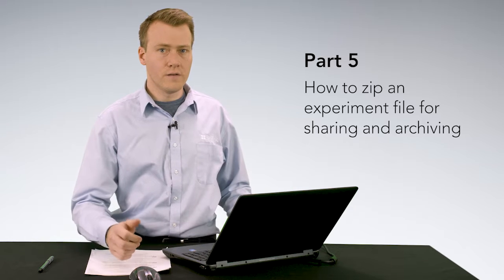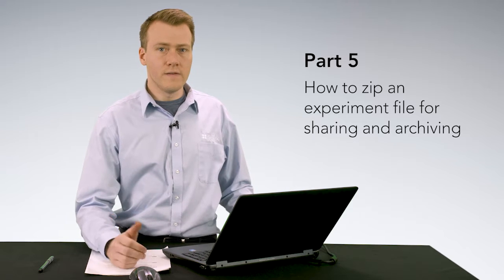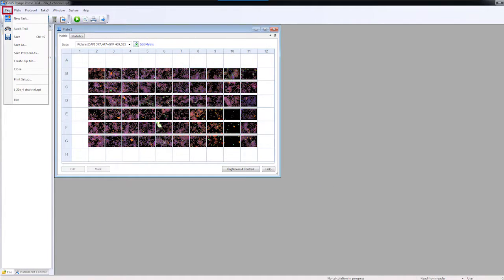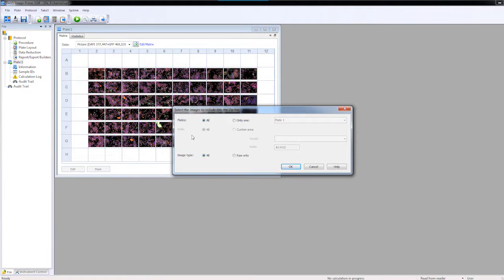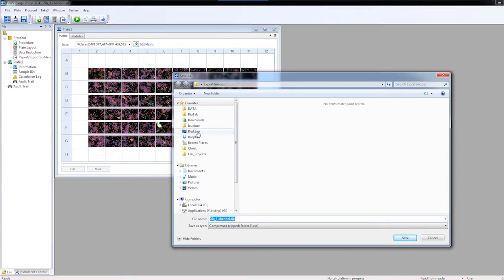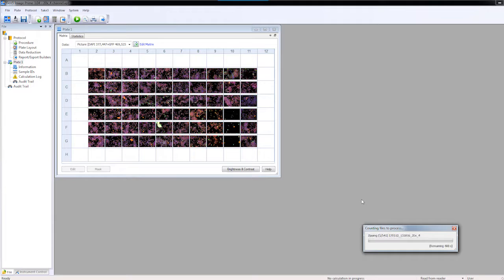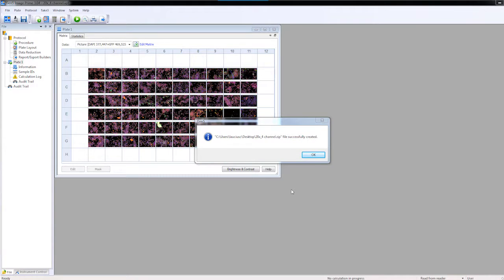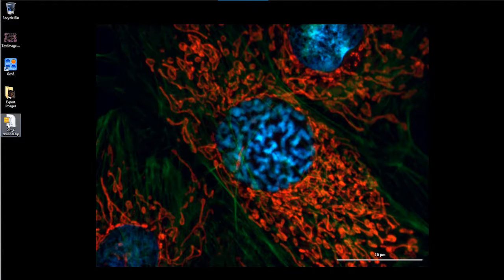Tutorial Gen5 - Salvando Arq. - Parte 5: Como compactar arq de experimento, compartilhar e arquivar.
Parte 5: Como compactar um arquivo de experimento para compartilhar e arquivar.